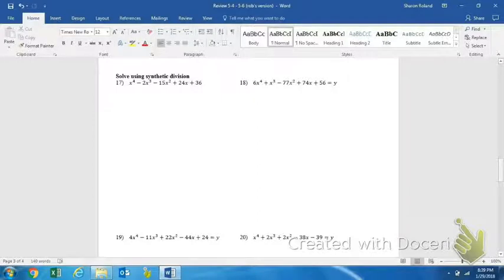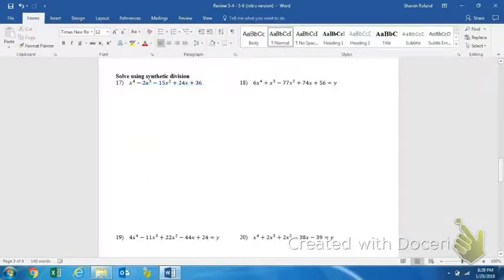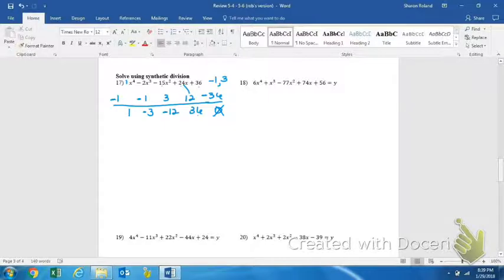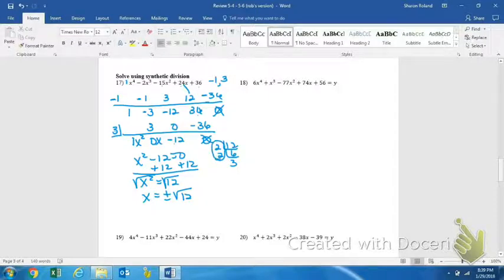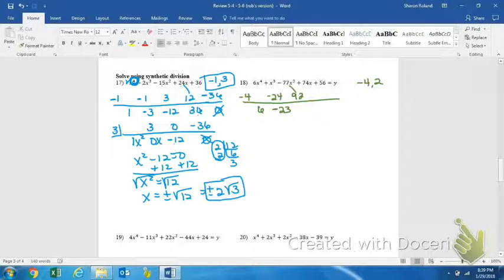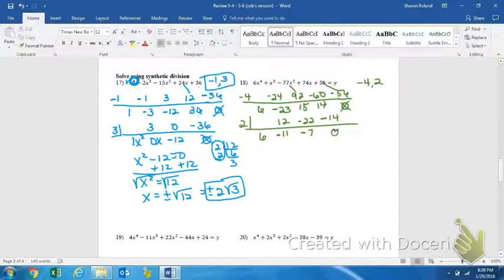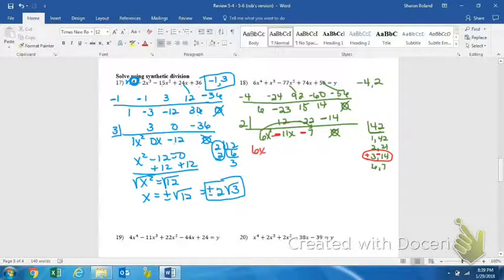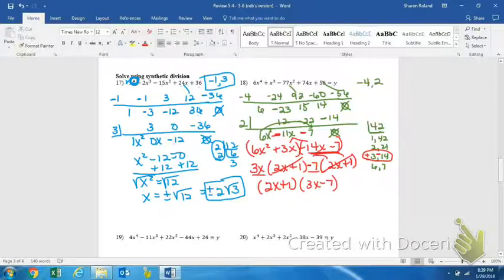Alg2 Review 5.4-5.6 #17-18